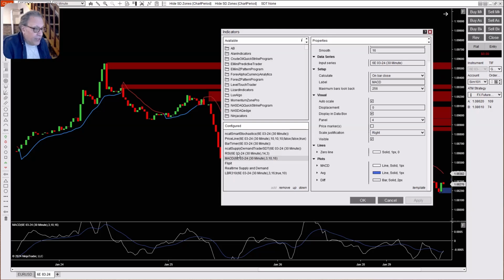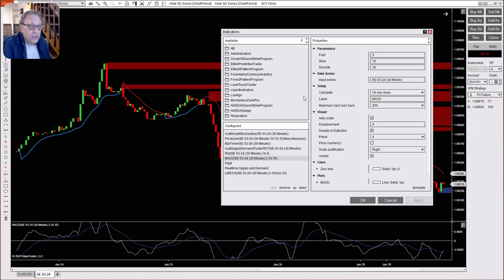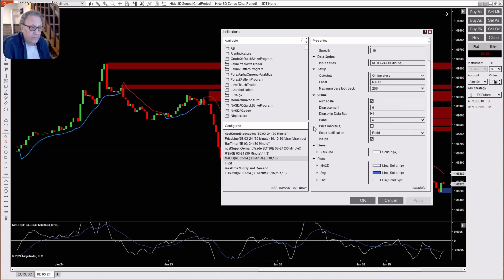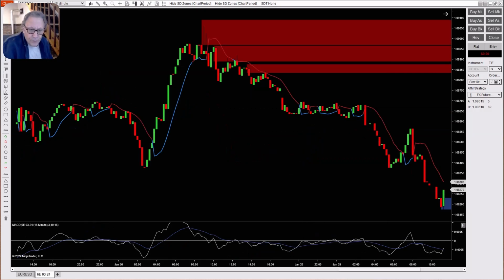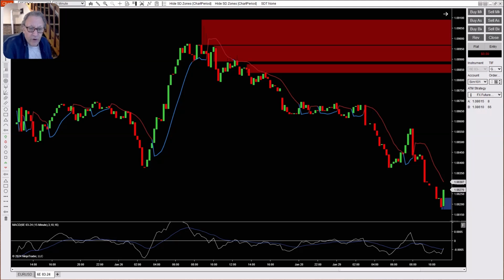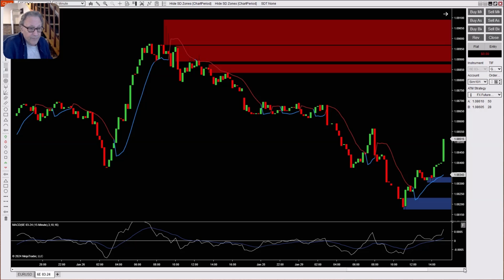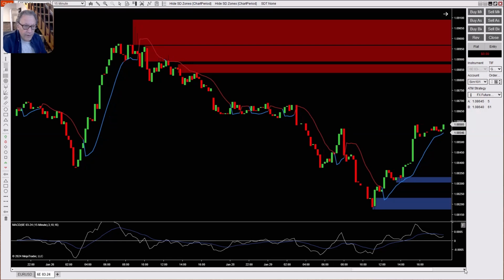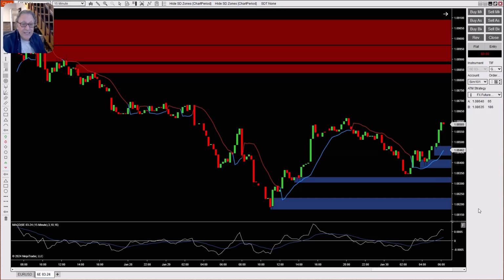Try This Advanced Forex Strategy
Let's dive into an advanced forex strategy that can take your trading skills to the next level. Whether you're a beginner or an experienced trader, this strategy will provide valuable insights and techniques to enhance your game.